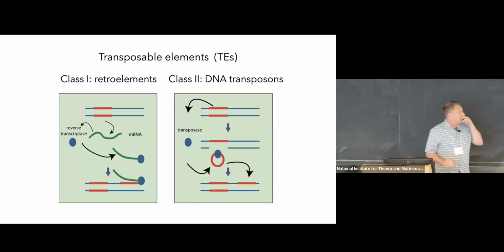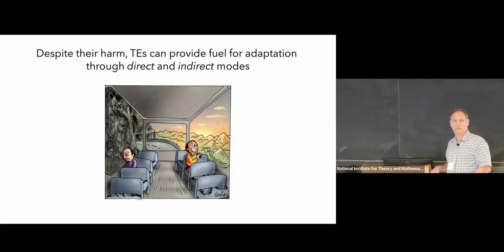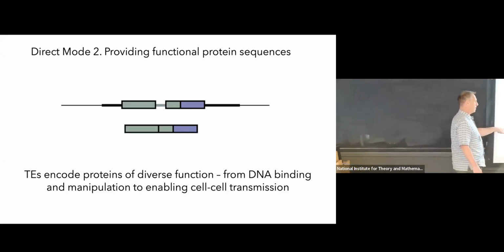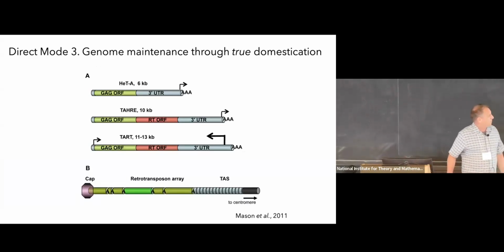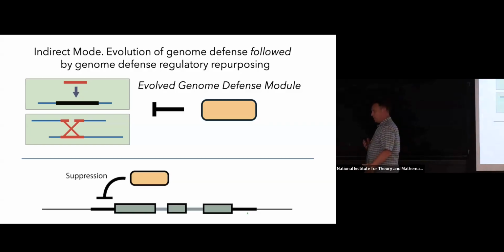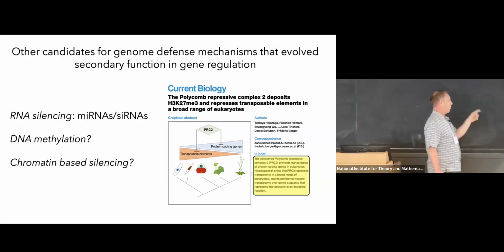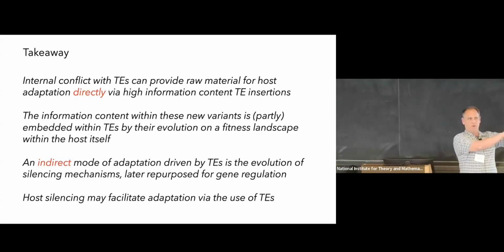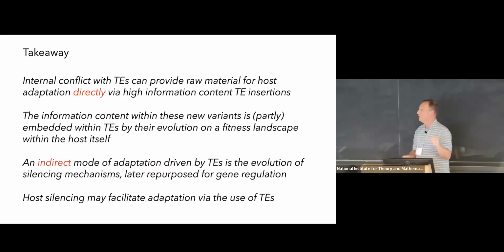Direct and indirect adaptation mediated by transposable elements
Title: Direct and indirect adaptation mediated by transposable elements

This talk was recorded as part of the 'Internal Conflicts and Organismal Adaptation: Mathematical Foundations' workshop

Workshop Overview:
Organisms are held together by cooperation between their constituent parts: genes, genomes, and cells. This intimate integration underpins the complex adaptations that characterise plants, fungi, and animals. Like any collective, however, organisms are vulnerable to exploitation from within, whether by selfish genetic elements enhancing their own transmission at the expense of other genes or selfish cell lineages, such as cancerous tumours, diverting resources away from the organismal optimum. Internal conflicts arise because different constituent parts experience optimal fitness under mutually exclusive conditions.

While the presence of within-organism conflicts is well-established empirically, their implications for organismal biology are poorly worked out. The mathematical frameworks we currently use—including inclusive fitness, game theory, population and quantitative genetics—generally assume that organisms are coherent, unified wholes, and they brush aside the existence of internal conflicts. Whereas the mathematics of cooperation has developed alongside its empirical study and has given rise to a coherent framework for understanding cooperation in various contexts, the mathematics of internal conflict has by and large lagged its empirical understanding and led to a proliferation of ad hoc models. Closing this knowledge gap requires developing a general mathematical framework that can make sense of organismal biology in the face of internal conflicts and meet the need for a formal theory of internal conflict.